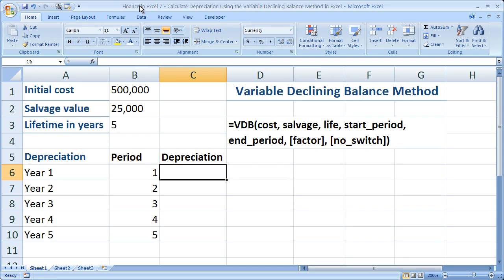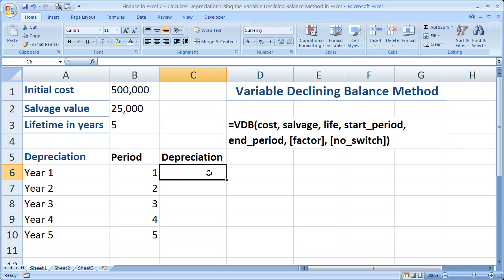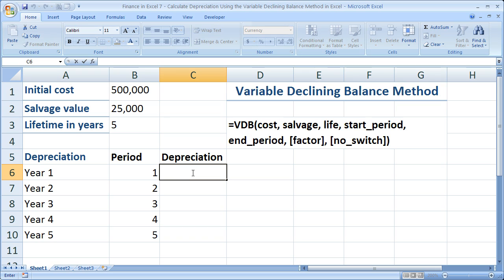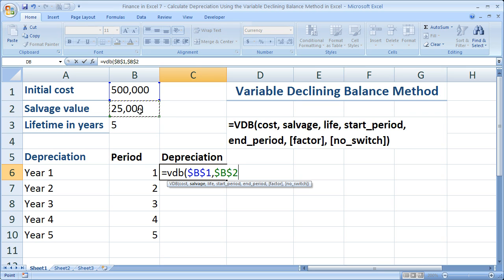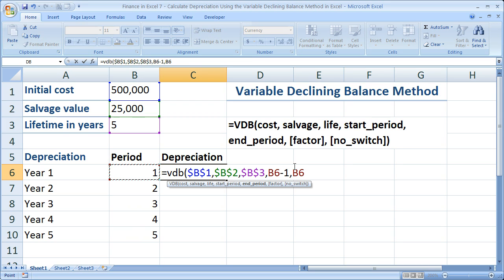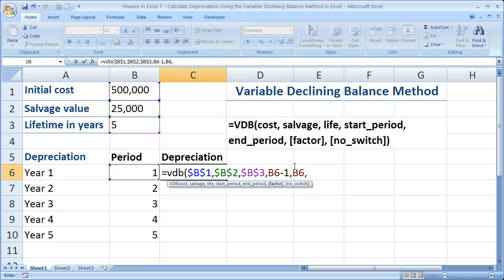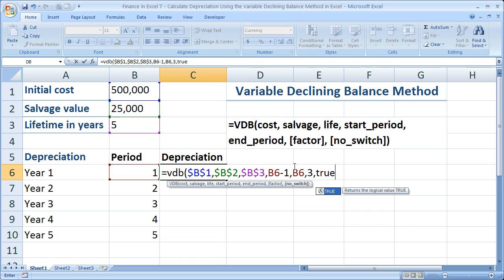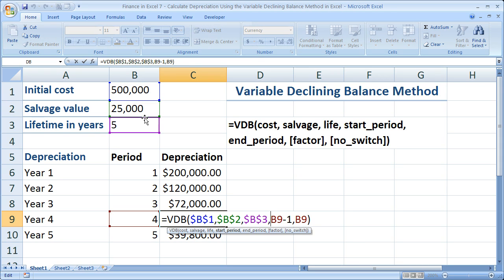Finance in Excel 7 - Calculate The Declining Balance Method of Depreciation in Excel - Using VDB()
Learn the best function to calculate depreciation in Excel.  The VDB() function in Excel allows you to calculate the double declining balance method of depreciation or any factor of depreciation while accounting for the switch from the declining method of depreciation to the straight line method of depreciation - this occurs automatically in the function and happens at the optimal time, which is when the straight line depreciation amount is larger than the corresponding declining balance method of depreciation.

This is a must see tutorial for anyone that works in finance or accounting or who just needs to learn how to properly calculate depreciation in Excel.